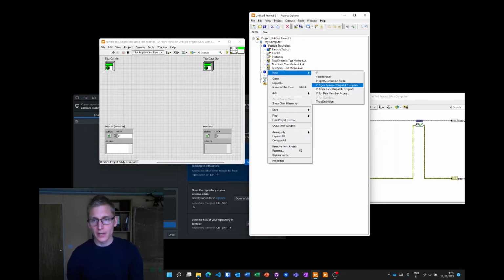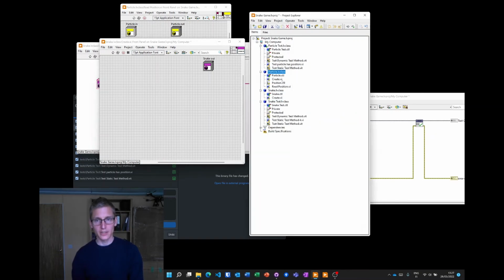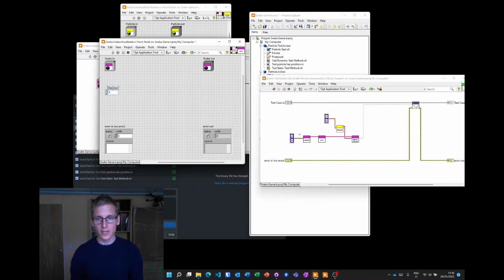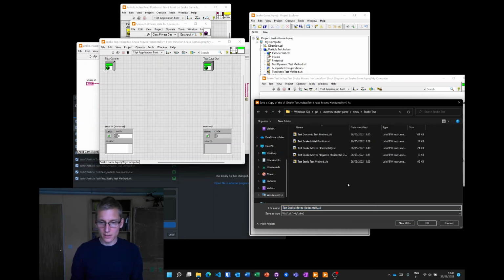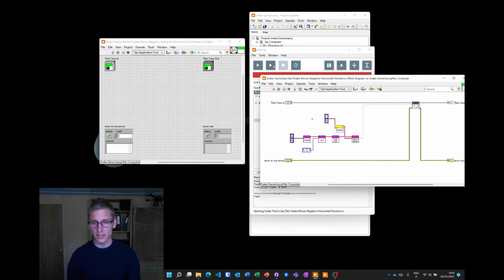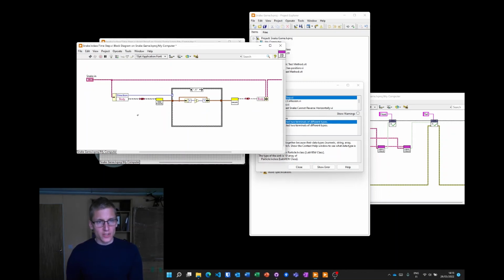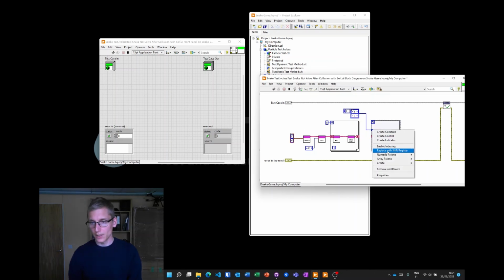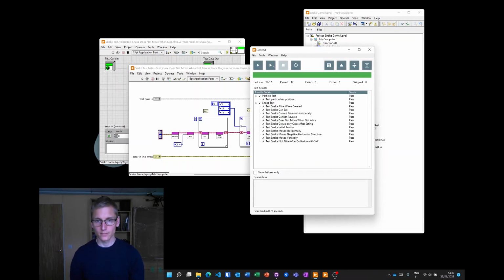Snake TDD in LabVIEW Part 1/2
The purpose of the video is to demonstrate the workflow when using Test Driven Development to drive LabVIEW design.

Before recording the video the exercise was completed once with little upfront design.
The tests created were written down and the video was recorded using these notes as the only script.
Very little editing went into creating the final video and the video is actually longer than the time it took to first solve the problem, due to the narration.

Appologies for the poor technical quality of the video, this will hopefully be improved if I get around to record more videos.